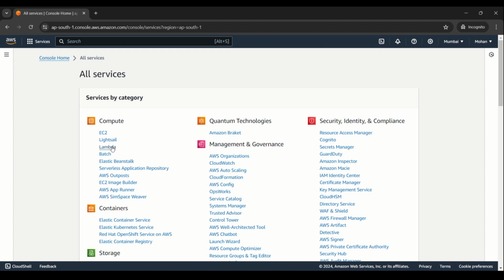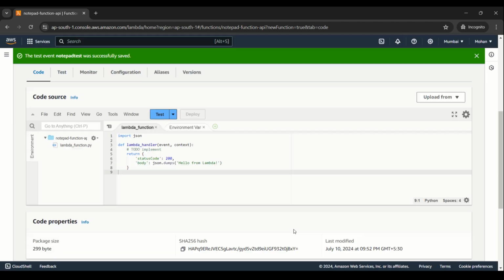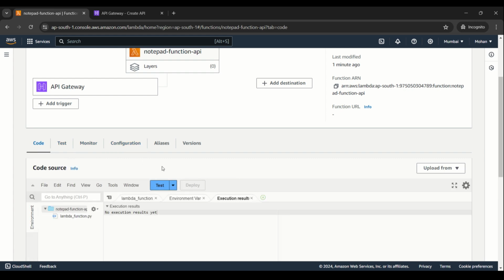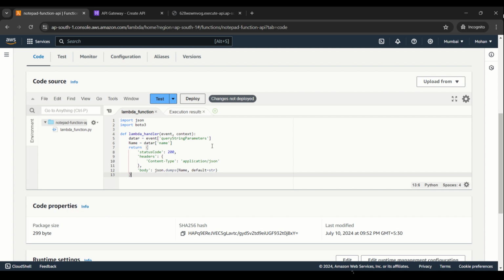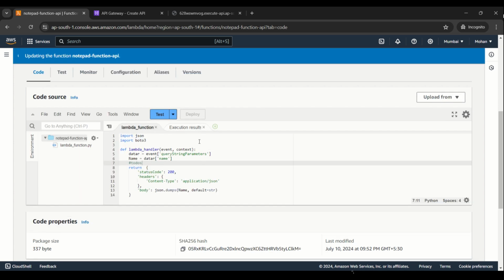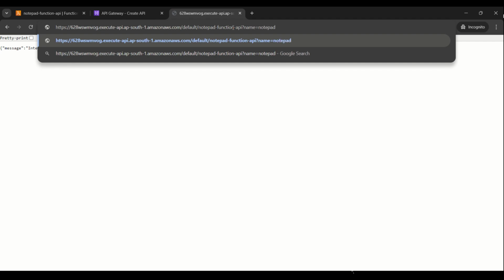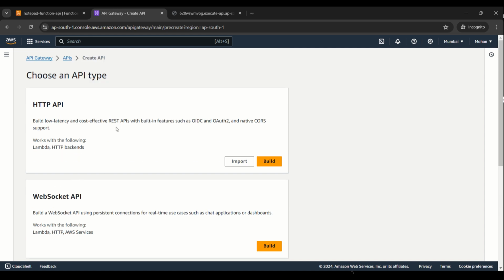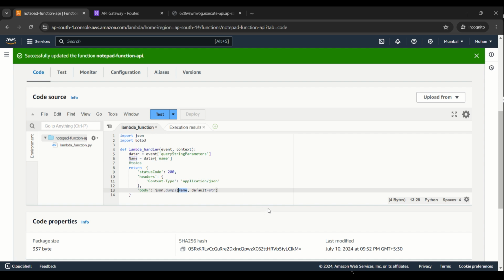AWS Lambda || API Gateway || Invoke Lambda by API Gateway || Pass parameter in API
Invoke lambda function by API Gateway by passing Query String Parameters.